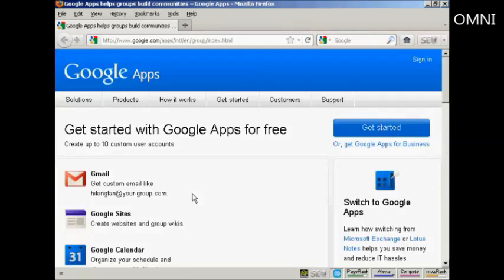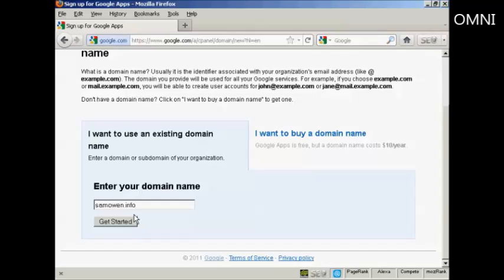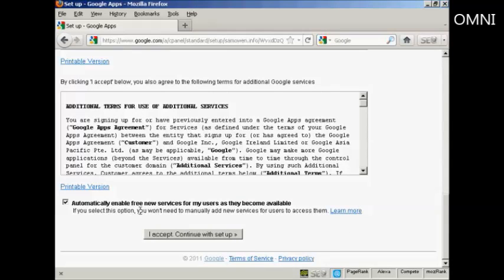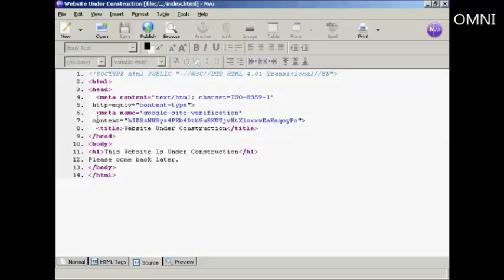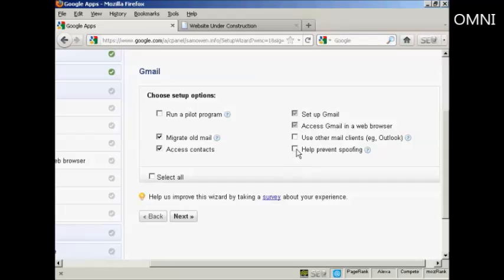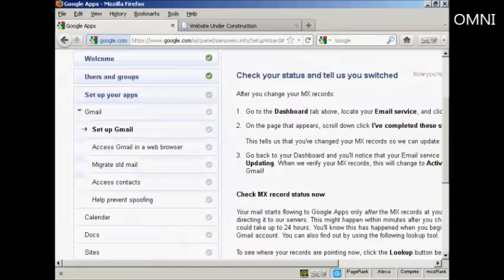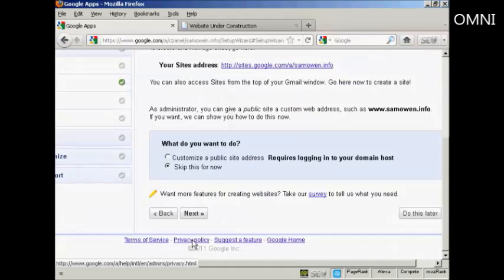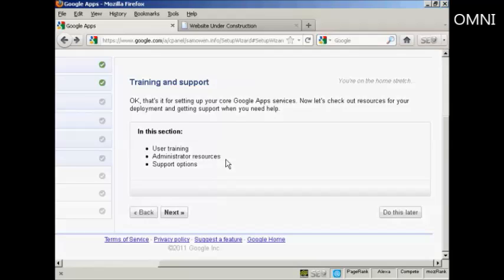How To Setup And Use Google Apps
Great Video on How To Setup And Use Google Apps